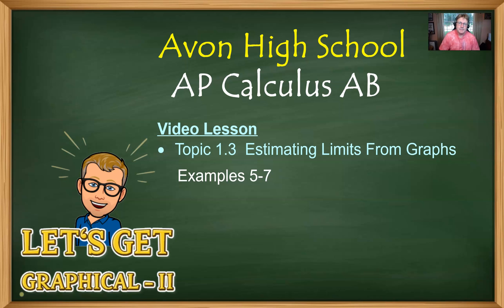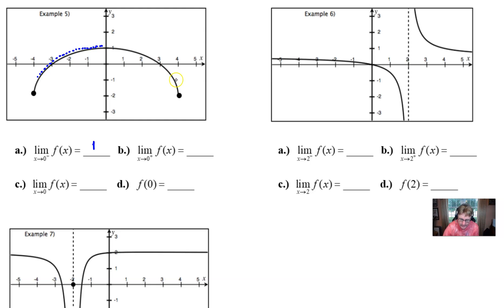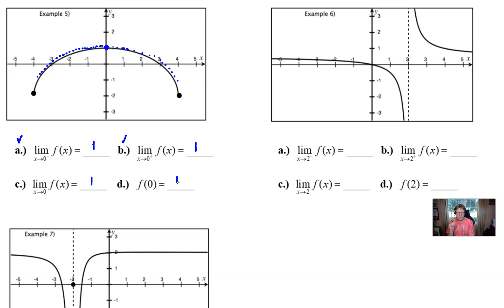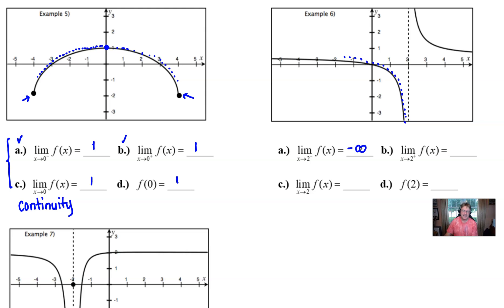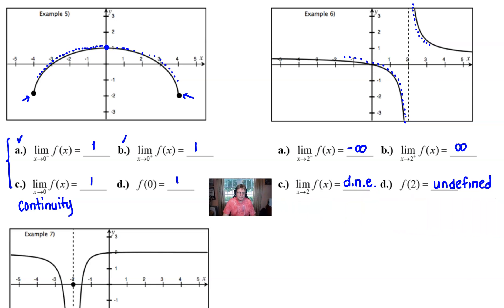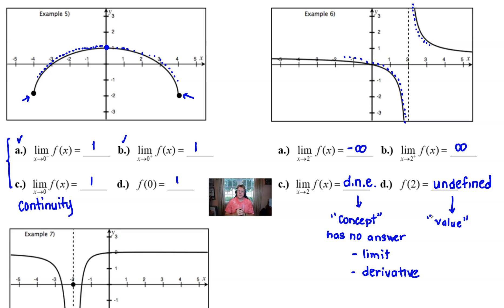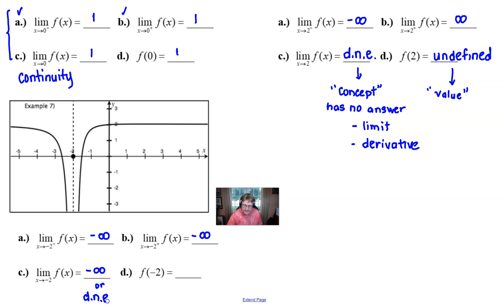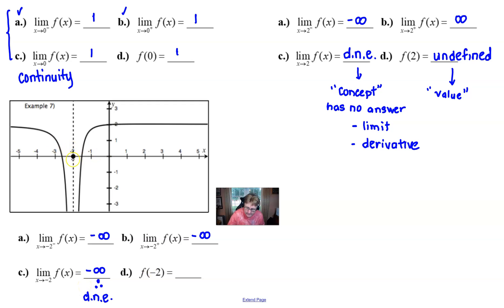Avon High School - AP Calculus AB - Topic 1.3 - Examples 5-7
ESTIMATING LIMITS FROM GRAPHS.  In this video, we will take a look at the graphs of four different functions and find the answers to various limit statements concerning the functions depicted by those graphs.